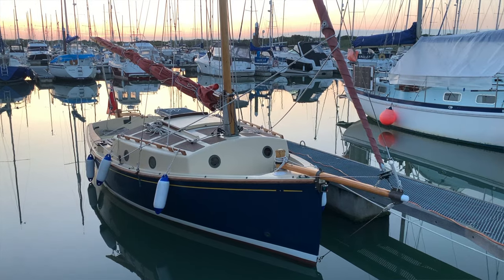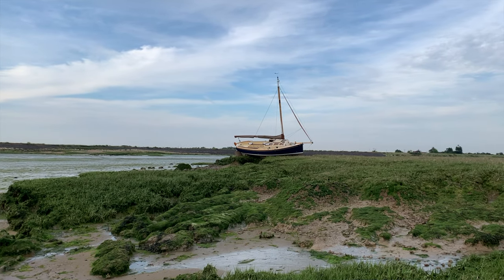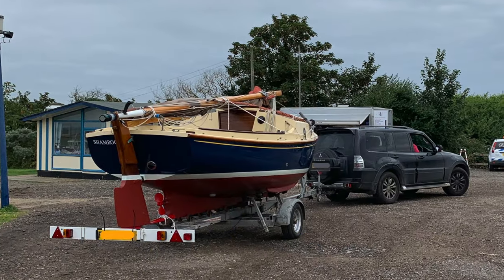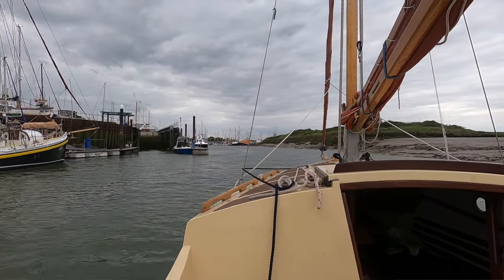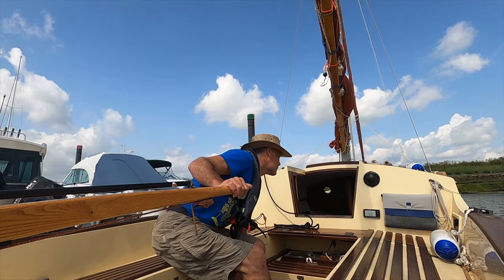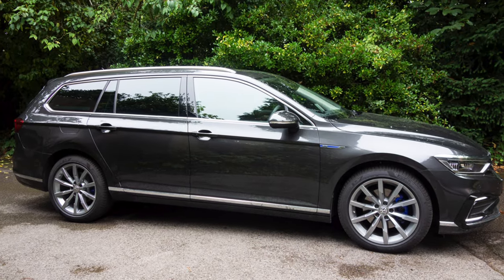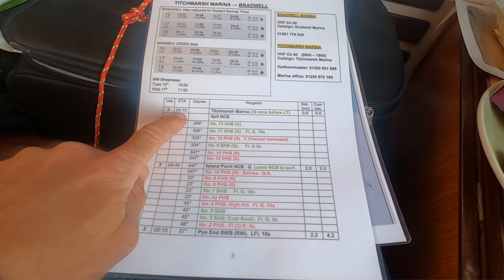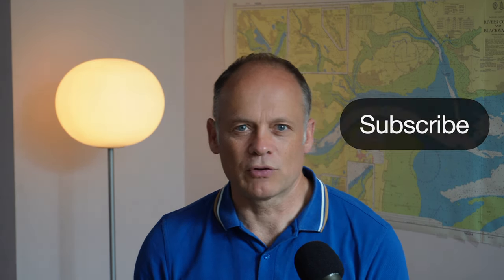From a dinghy to a BIGGER boat - 6 things I've had to get used to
Two years ago I bought a 20' Norfolk Gypsy (24' including the bowsprit).  As I'd only sailed dinghies before, it felt pretty big to me.  Here are the main things I've had to get used to, moving up from a dinghy to a bigger boat.

00:00   Intro
01:50   Everything is bigger and heavier
06:10   Mooring or marina?
10:21   Docking & mooring
15:33   Transporting, launching & retrieving
18:20   Navigation & planning
20:10   Equipment, maintenance & safety